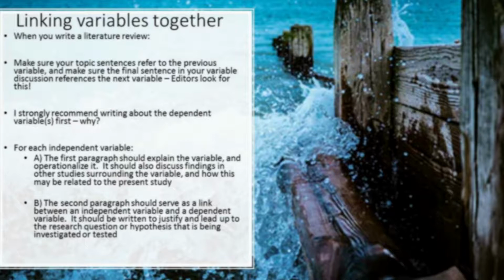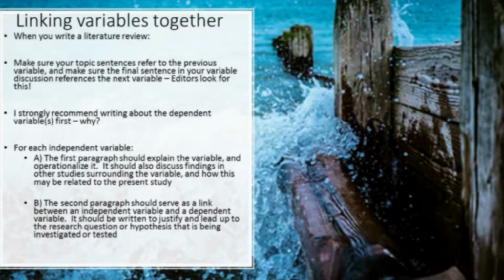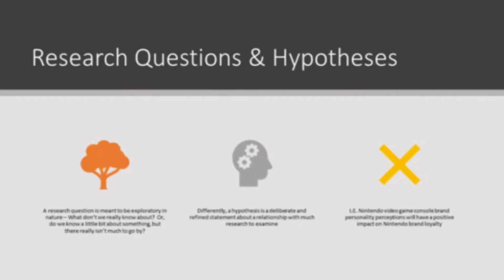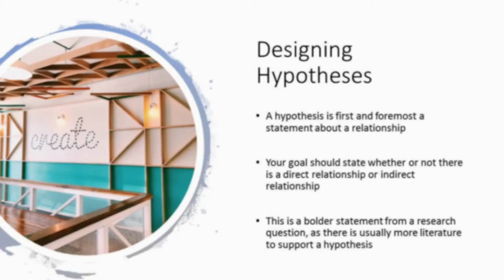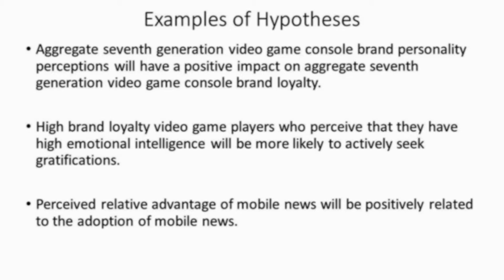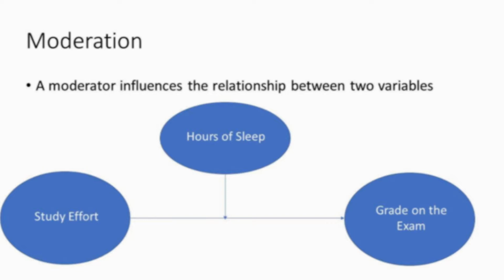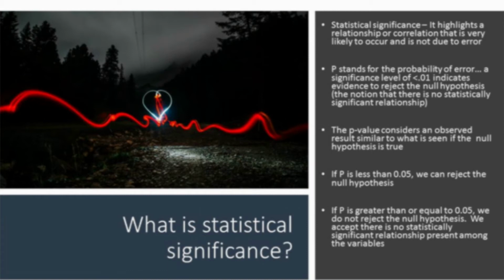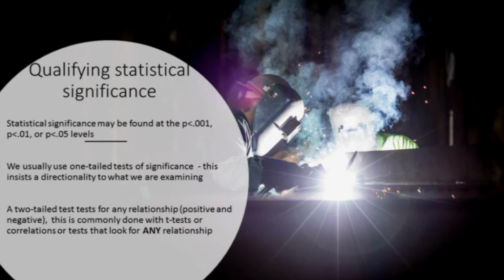Late Night Learning - Episode 32: Breaking Down Academic Research Part 2